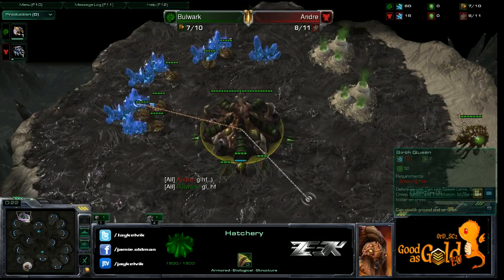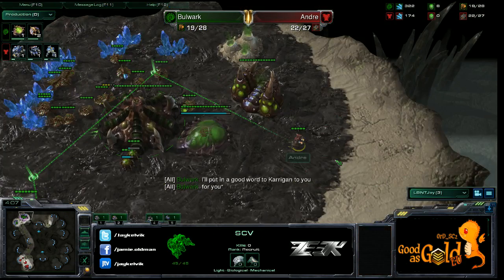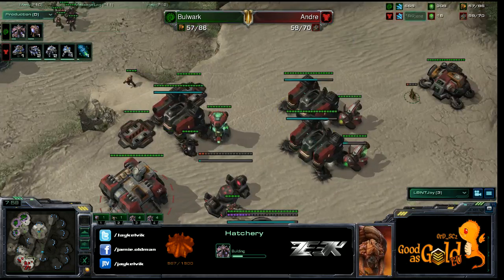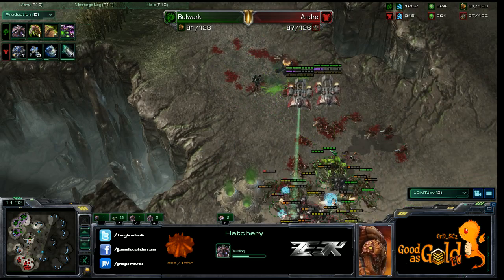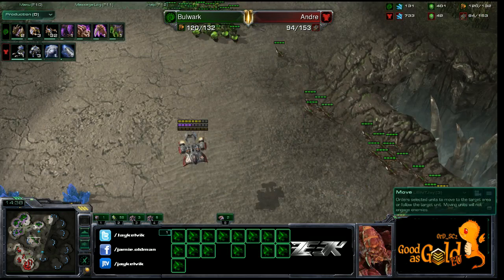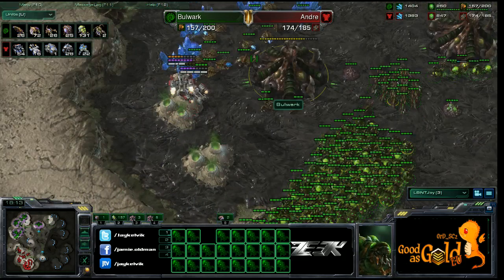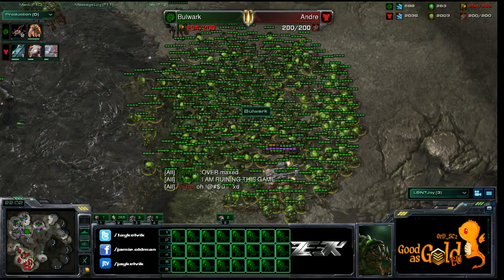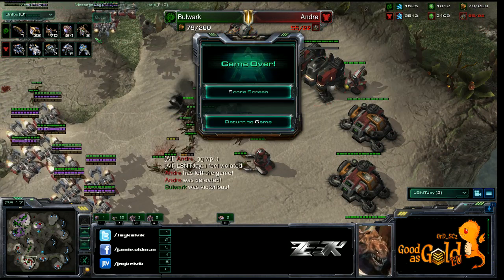Good As Gold EU #28 - Round 3 - Bulwark ( Z ) VS Andre ( T )